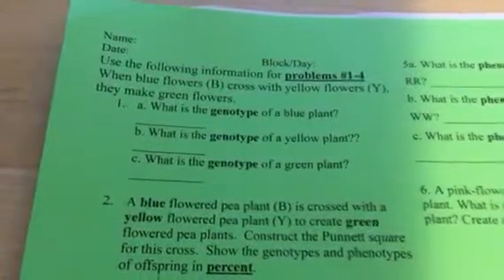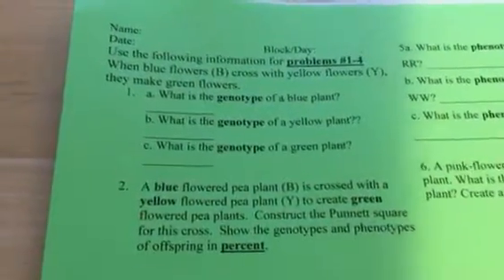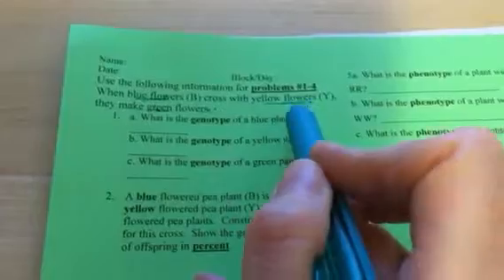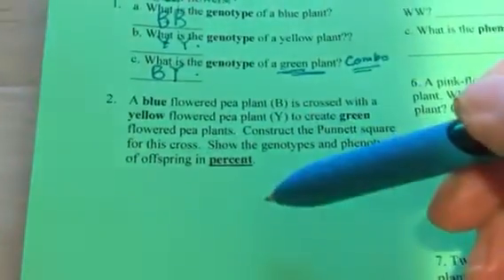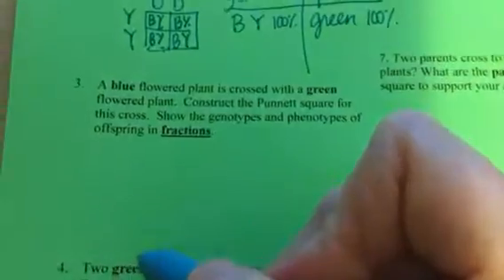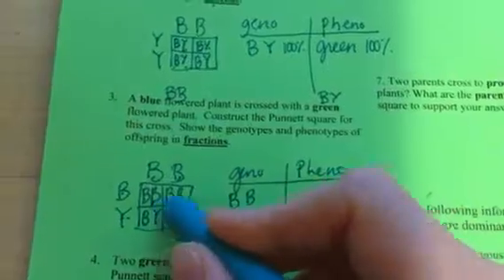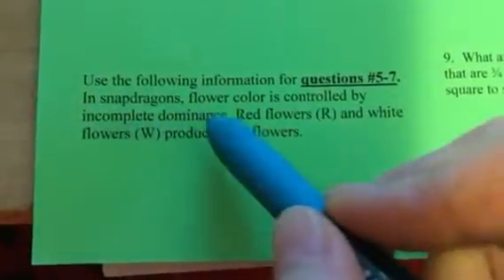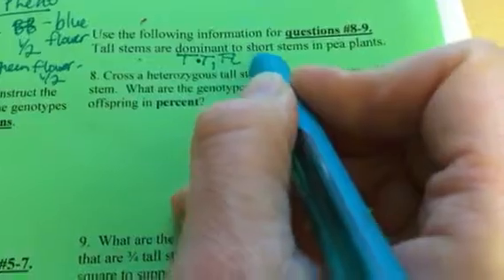Incomplete dominance ws